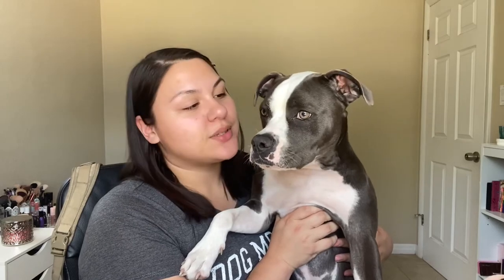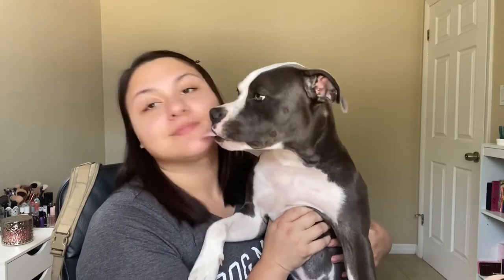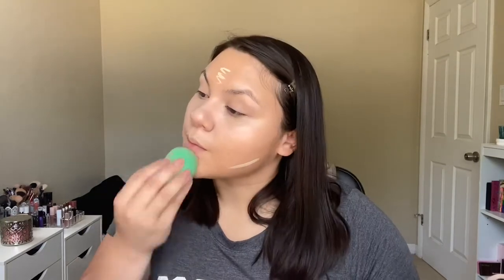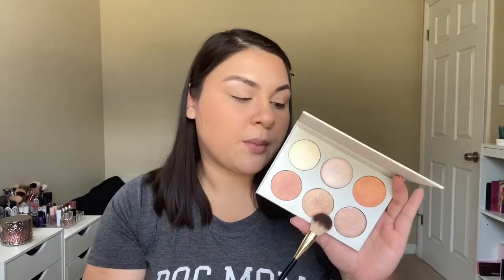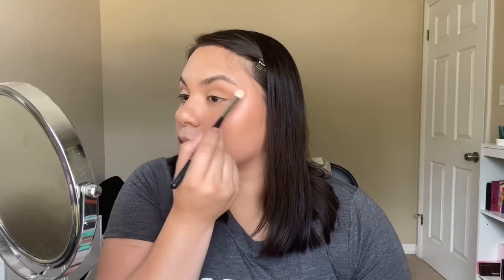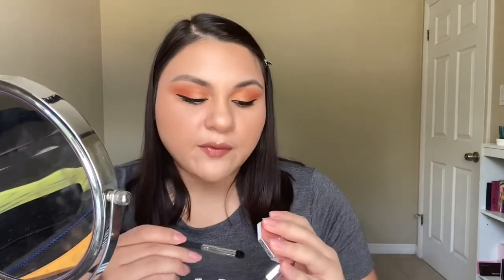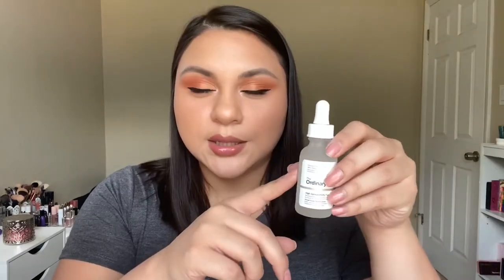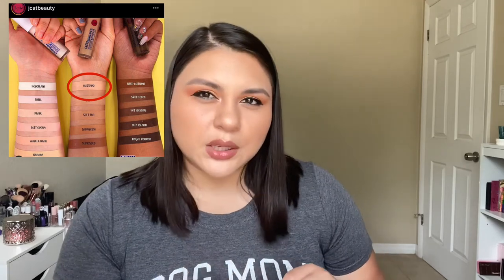Trying New (to me) Products 🤔 | Corina Sierra MUA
Hey guys!
I’m so excited to try our some new products! One of my favorite things to do it try what’s out there! So I picked up a few things and mixed it up with products from my existing collection. I did give you guys another orange look when I was going for more of a bronze eye look but I threw a wing in there for you while trying out the Maybelline Hyper Easy Waterproof Liquid Liner. Hope you enjoy this video!

Products Used:
•Fenty Beauty Pro Filt’r Hydrating Longwear Foundation in 220 (a bit to dark and peachy on me)
•J.Cat Beauty Staysurance Water-Sealed, Zero-Smudge Concealer in Custard
•LA Girl Shady Slim Brow Pencil in Brunette
•Benefit Gimme Brow Gel in 5
•The Brow Gal Convertible Brow in 02
•Milk Makeup Kush Lip Balm in Cannatonic
•J.Cat Beauty Aqua Surance Compact Foundation in Buff
•Essence Sun Club Mat Bronzing Powder Palette
•Catrice x Eman Blush Palette used shade Cairo
•Colourpop Gimme More Pressed Highlight Palette
•Juvia's Place Saharan Eyeshadow Palette
•Maybelline Hyper Easy Waterproof Liquid Liner
•Fenty Beauty Diamond Bomb in How Many Carats?
•Covergirl Exhibitionist Waterproof Mascara
•Kylie Cosmetics Coconut Lipliner
•Revlon Super Lustrous Glass Shine Lipstick in Nude Illuminator

Filmed on my iPhone 11